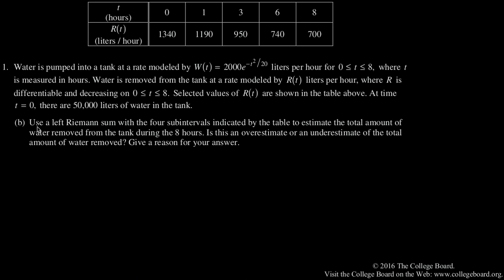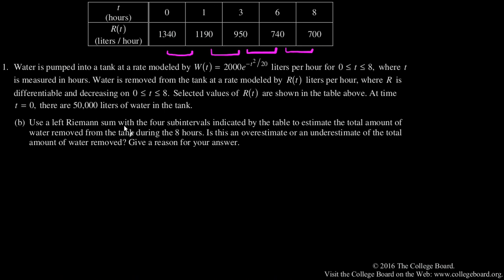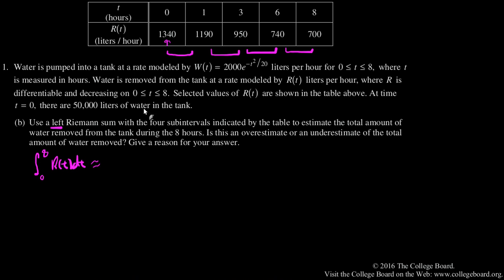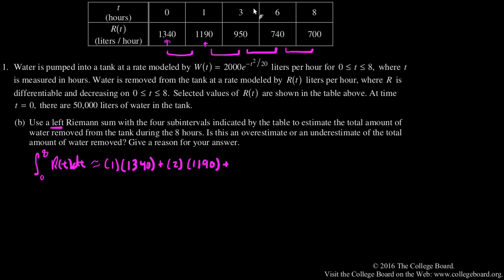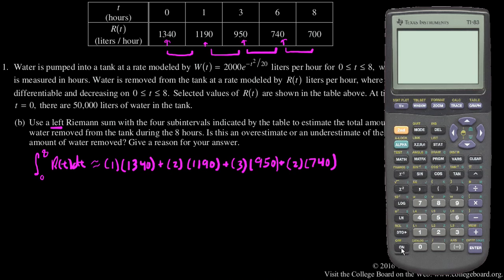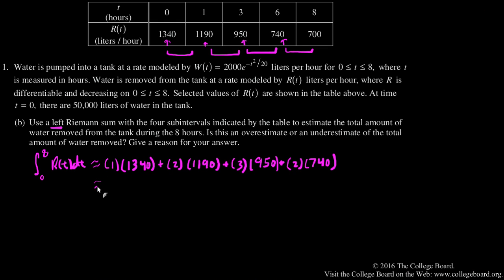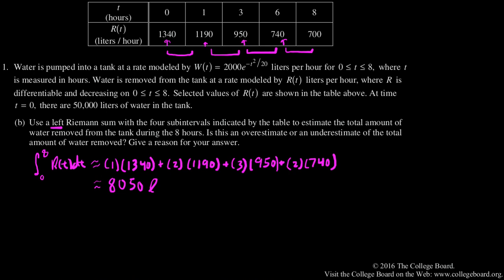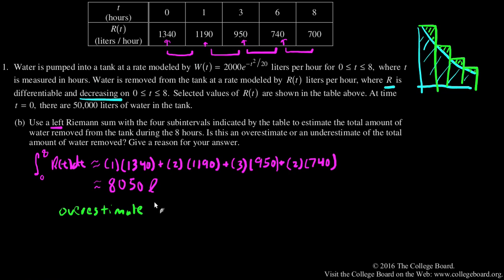2016 AP Calculus AB and BC Free Response 1b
2016 AP Calculus AB and BC Free Response 1b